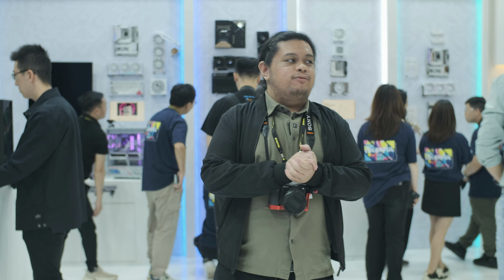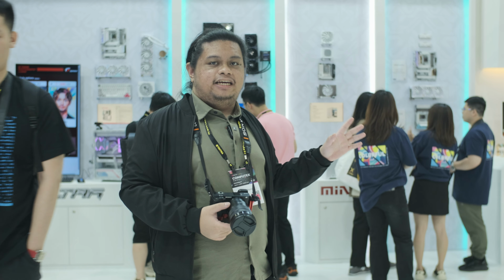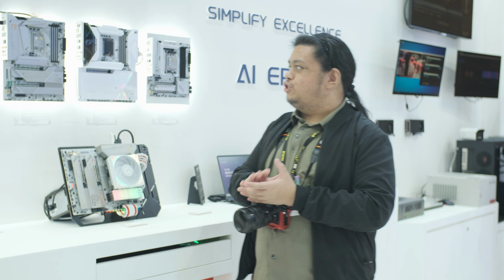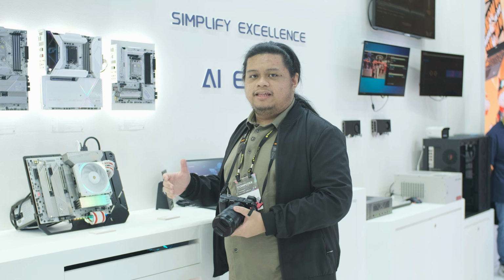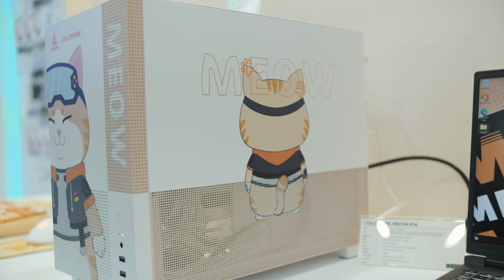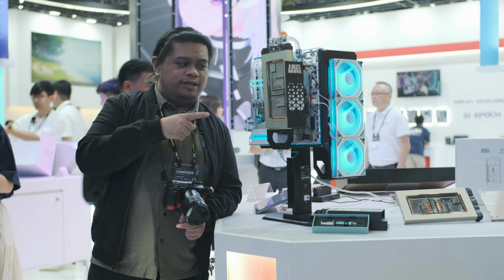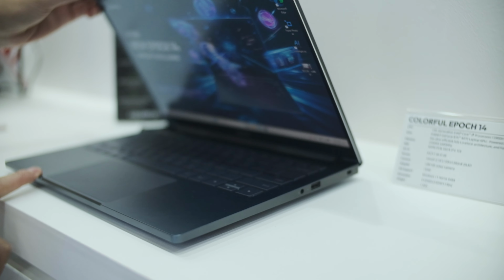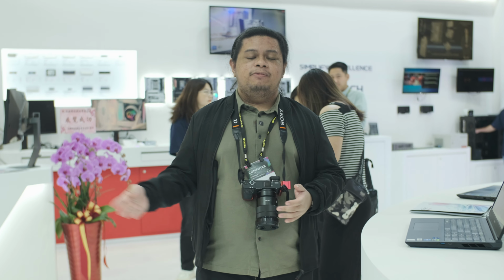Colorful Booth @ Computex 2024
Here's a quick rundown of what's happening inside the COLORFUL Booth. The booth showcase includes DRAM, SSD, Motherboards, GPU, a newly released gaming laptop, and more! 👀